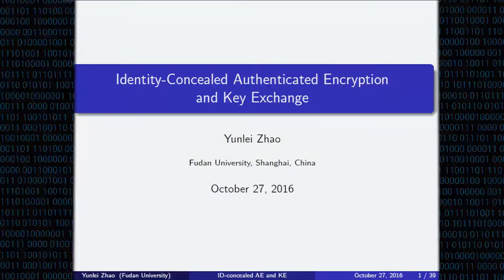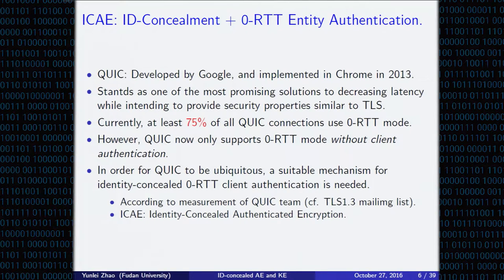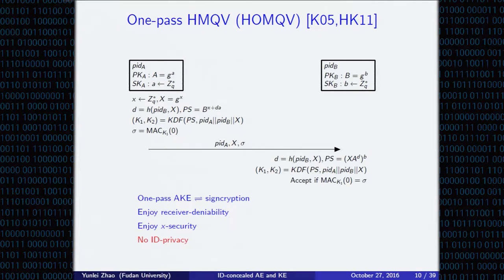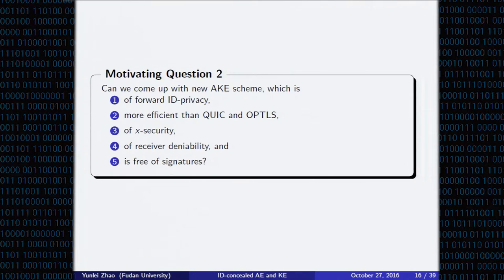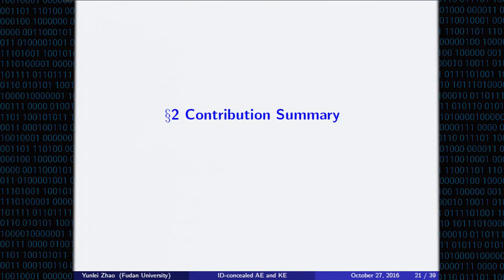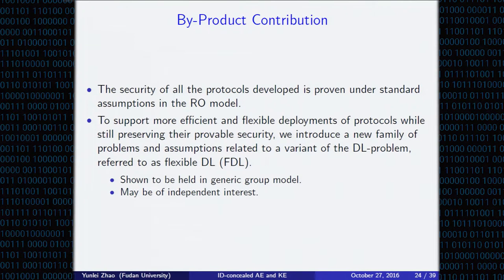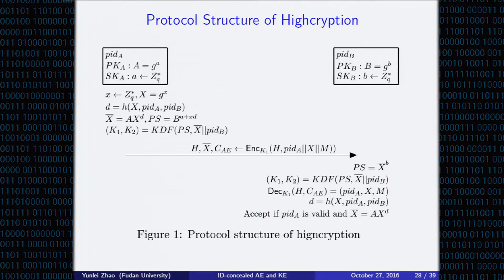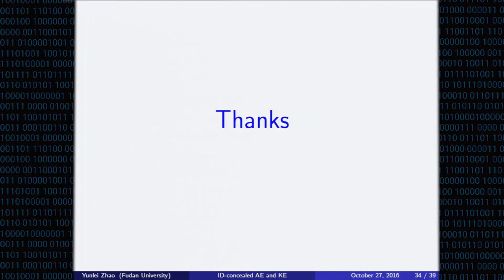CCS 2016 - Identity-Concealed Authenticated Encryption and Key Exchange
Authors: Yunlei Zhao (Fudan University)